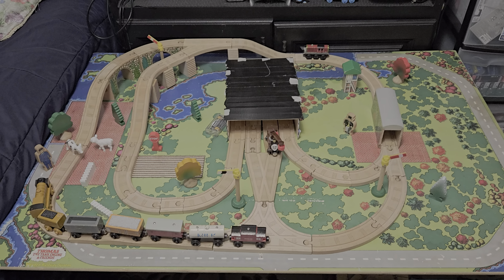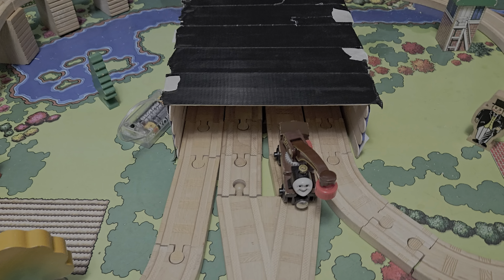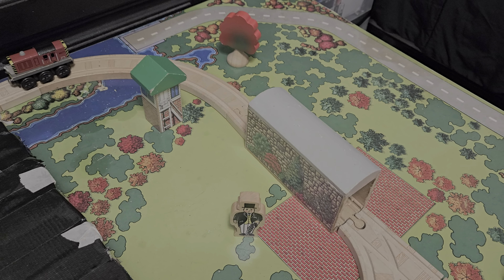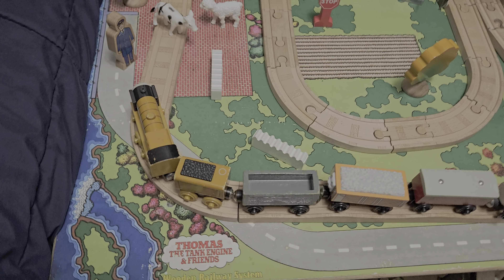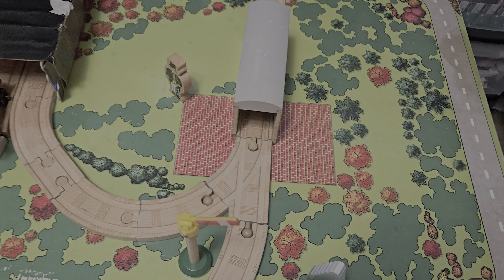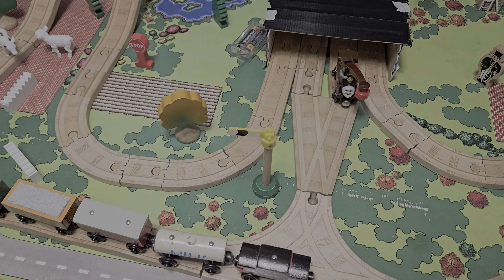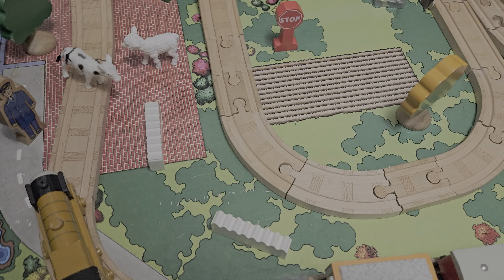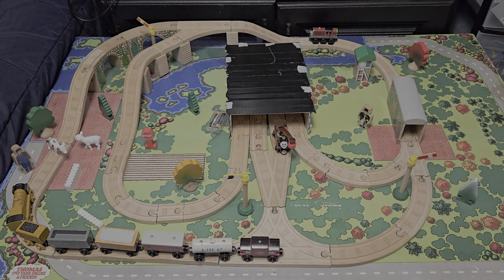Peace and Quiet - CUSTOM Thomas Wooden Railway Story Set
I decided to do a Custom Story Set based on the episode "Peace and Quiet" and it turned out great, but I tried to make it as realistic as Learning Curve could have made it. I chose the accessories, destinations, engines, and rolling stock that made the most sense and desirable as possible. This set is meant to be between intermediate and deluxe sets along with other sets if Learning Curve released it during the early 2000s. I included the most important pieces to recreate most of the episode and characters that were hardly in any sets during this time. 😅. This video is made for kids and adults the nostalgia of Thomas and Friends.